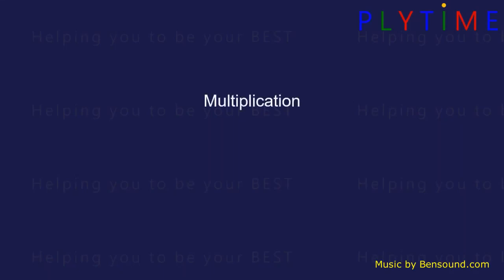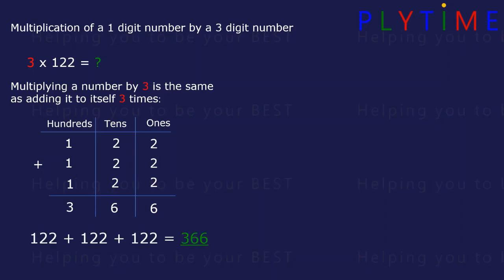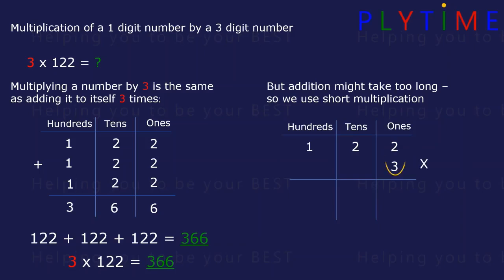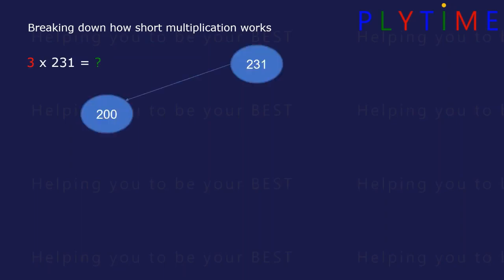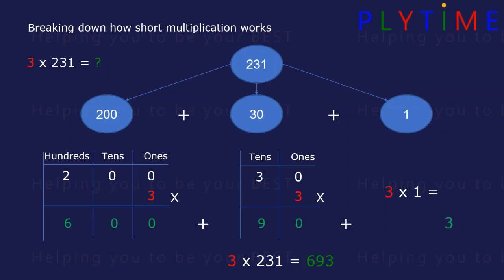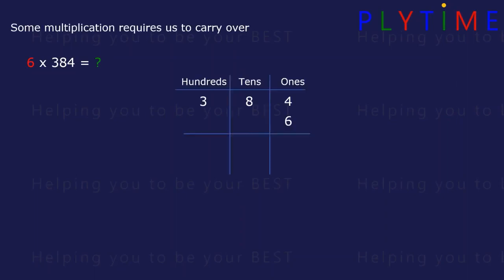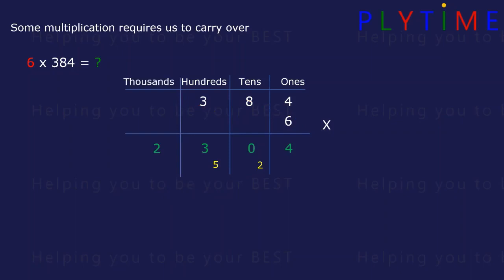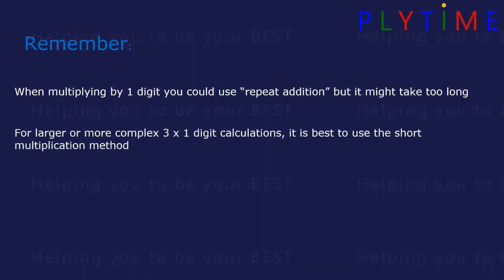Year 4 Maths | Multiply 1- digit number by a 3- digit number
"A walkthrough of the Multiplication Arithmetic topic from Year 4 Primary Maths.

Multiplication Arithmetic: Multiply 1- digit number by a 3- digit number